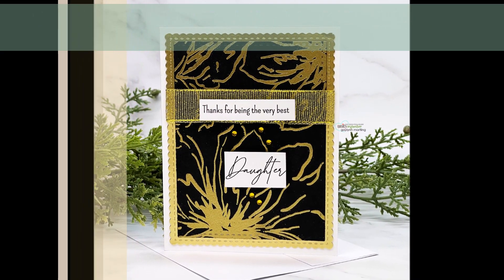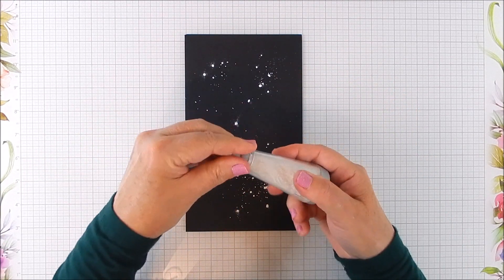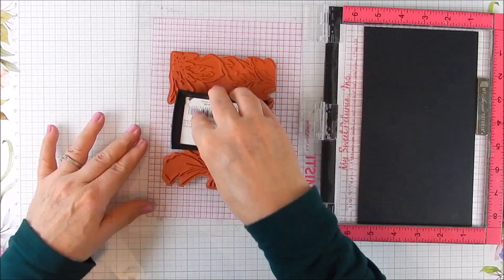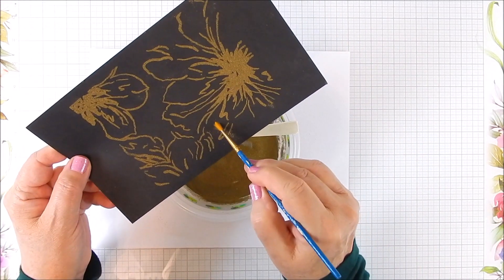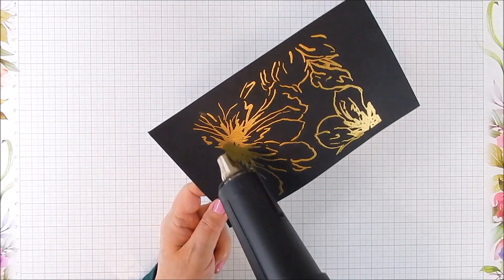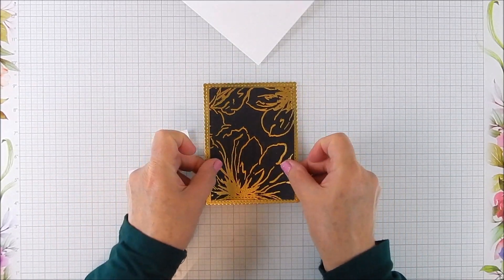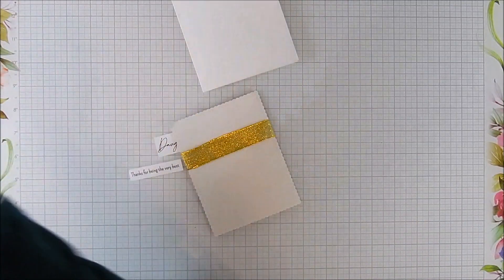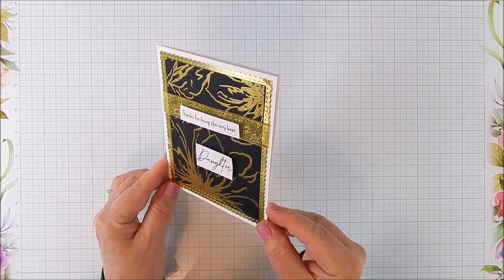Unity Quick Tip: Golden Embossed Wishes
Use your Unity stamps with gold embossing and accents for a beautiful no coloring needed card.